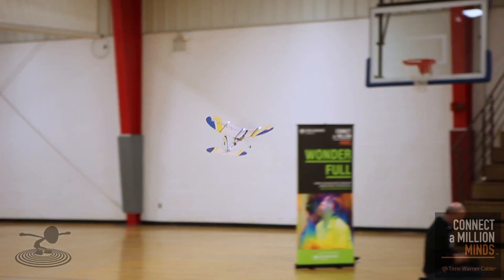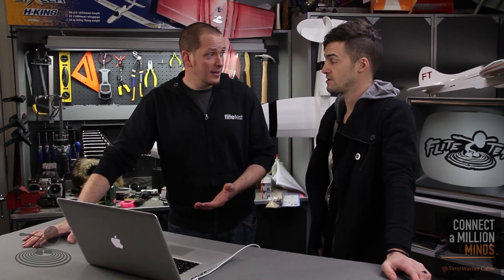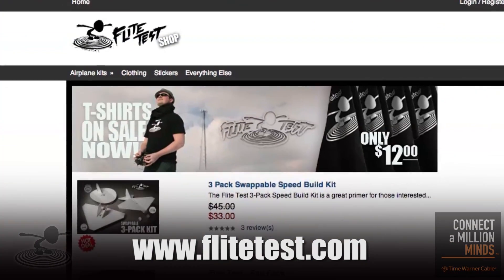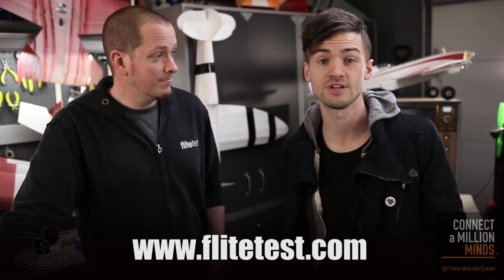Flite Test - Control Surface Workshop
We teamed up with Time Warner Cable's Connect a Million Minds program and held a workshop on aircraft control surfaces, teaching kids some principles of flight at the Greater Stark County Urban League.